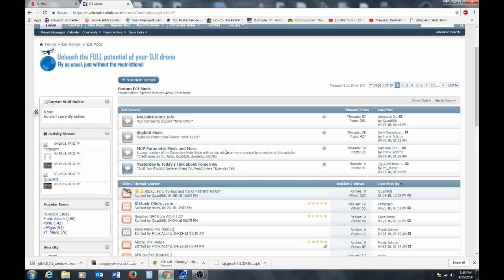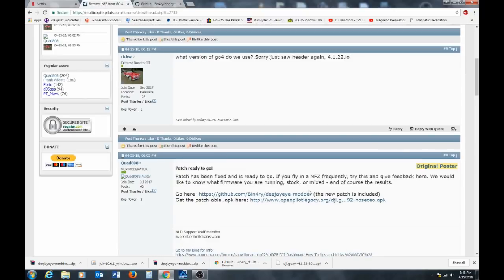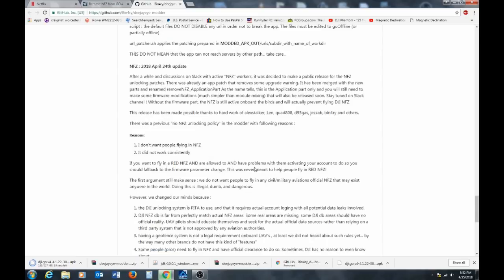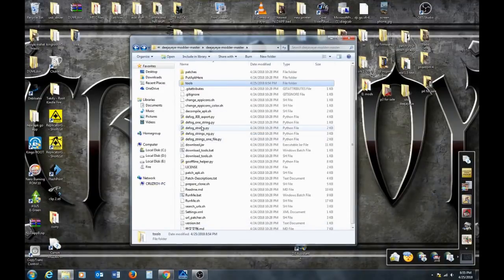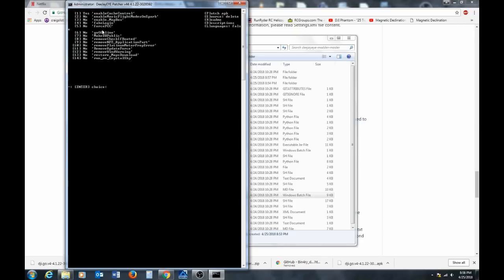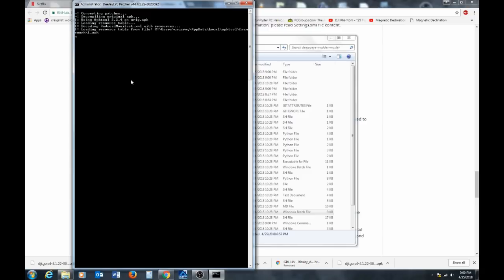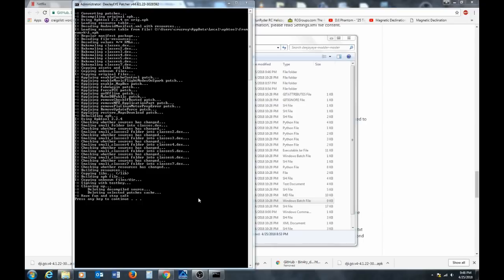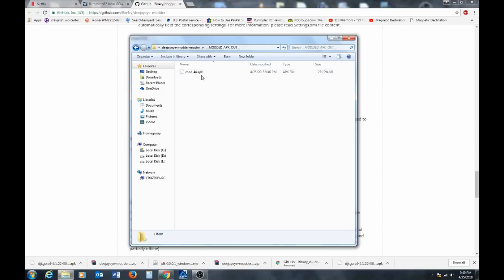deejayeye modder master tutorial 4 1 22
Patch has been fixed and is ready to go. If you fly in a NFZ frequently, try this and give feedback here. We would like to know what firmware you are running, stock, or mixed - and of course the results.

Hear yah go bitches!!

How to fully remove NFZ from 4.1.22 GO and on your stock firmware drone WITHOUT mixing firmware.
These are instructions for MAVIC only for now. Manual instructions coming for Spark, and P4.
Following these steps will allow you almost the full monty. All performance mods will work, but you still can’t bypass GO Altitude limits, but you can use stock firmware and NOT have to bypass NFZ in parameters. Yes, you read that right.

· Latest bin4ry/deejayeye-modder software: so you can patch GO and remove the NFZ from the app.

·Jezzabs stage2.bin file: attached to this post below.

Without getting into the details of what jezzab has done for all of us…here is what you do:
1. Use DDD and download 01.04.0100/.0200 and or .0300. Not sure if .0300 will work, but you can try it.

2. Use DUMLdore V3.03 and flash your Mavic to the firmware of your choice in #1. Stock. No mixed firmware, and make sure it is stock, no f’ing around with the files on your bird.

3. Flash it again, just to make sure, to the same version. No really. Just do it. Stop whining.

4. Now, close DUMLdore . In the DUMLdore folder you will see the stage2.bin file. Rename this file so the program doesn’t use it. Replace that file with stage2.bin attached here.

5. Start up DUMLdore. Hold ALT and click the Load Firmware button. Firmware loads. Then click on Flash Firmware. You will see stage 1, then stage 2. You will see Completed. Exit DUMLdore and restart device. Then it will change to Flashing complete. Device may be powered off. Exit DUMLdore restart the Mavic and you are DONE.

If you flash ANY firmware again, it will put the NFZ back on the Mavic. Then you will need to do steps 4 and 5 again.

6. Don’t forget to rename the stage2.bin file back, or swap it out again.

7. This means you. All the OG’s work hard. Time to pay back and make someone happy.

Test in an area where you had NFZ warnings before, WITH PROPS OFF. I am NOT telling you to fly in a NFZ. Use your smarts. You are responsible for your flying. Not DJI.

*Note - I just worked with jezzab and he quickly changed DUMLdore to make the whole process easy with V3.03. Awesome!!
Attached Files Attached Files
File Type: zip stage2.zip (433.6 KB, 4 views)